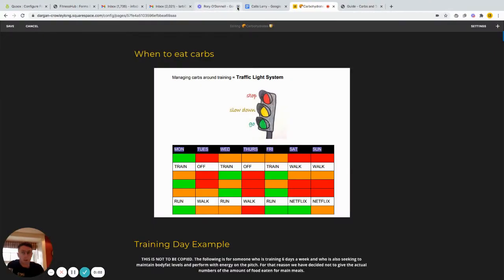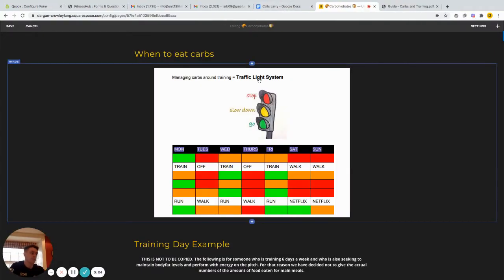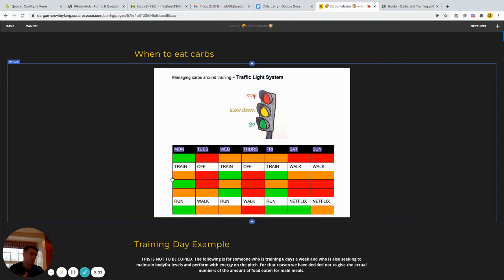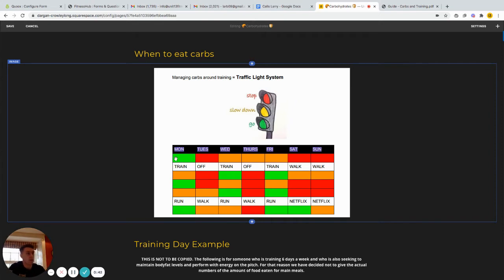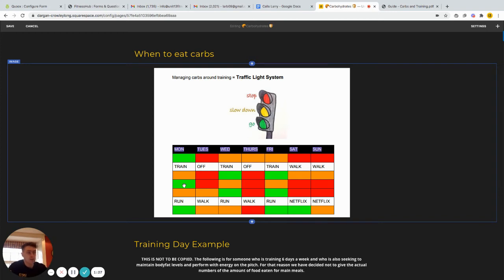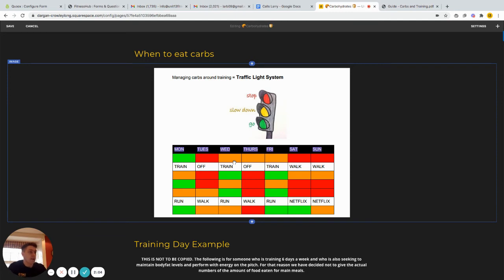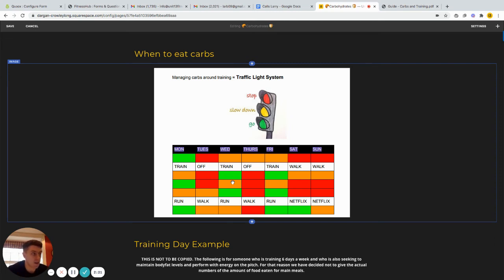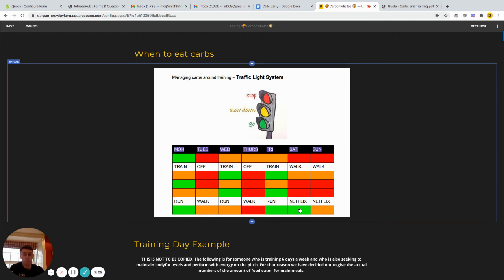Carbohydrate Traffic Light System